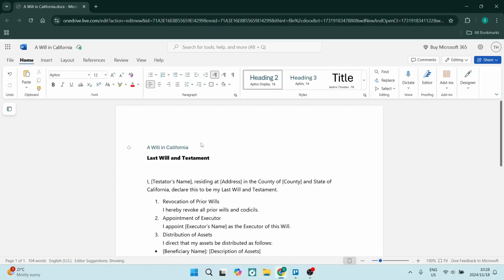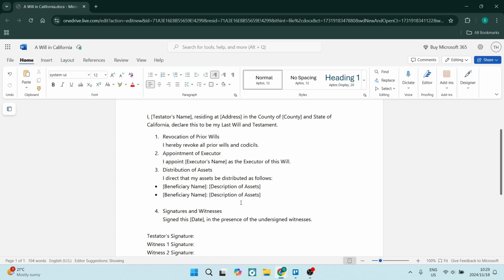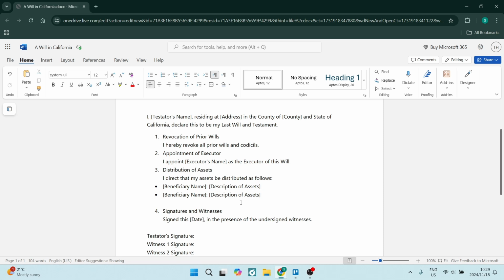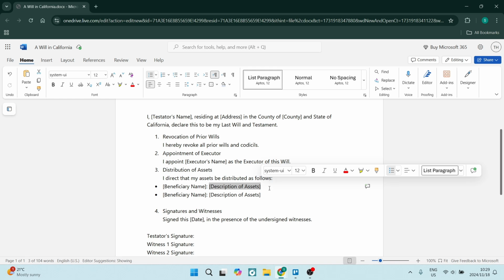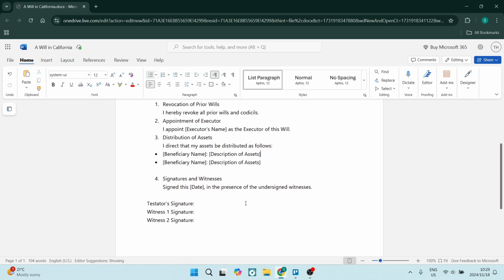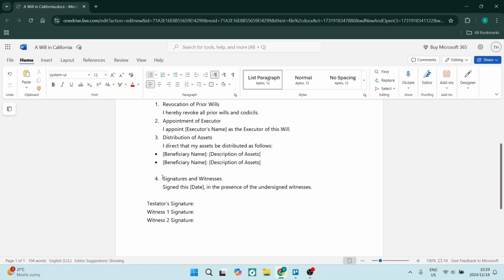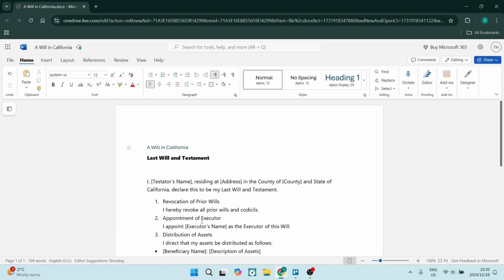How to Write/Make a Will in California | Legal Tutorial 2026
In this video, "How to Write/Make a Will in California | Legal Tutorial," we guide you through the essential steps to create a legally binding will in the Golden State. A will is a crucial document that outlines your wishes for asset distribution after your passing and appoints guardians for minor children. In this tutorial, we’ll cover the requirements for making a valid will in California, including the importance of signatures, witnesses, and notarization. You’ll also learn about different types of wills, such as holographic and formal wills, and when each is appropriate. By the end of this video, you'll have a clear understanding of how to draft a will that reflects your wishes and provides peace of mind for you and your loved ones. Don't miss this opportunity to take control of your future!

Timestamps

Intro – 00:00 – 00:12
Writing/Making a Will in California – 00:13 – 02:04
Disclaimer – 02:05 – 02:23